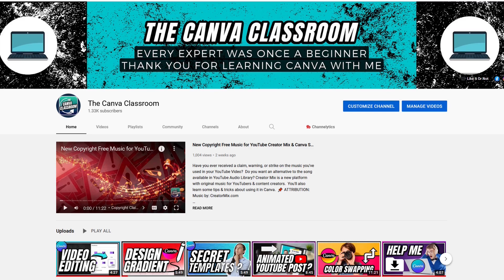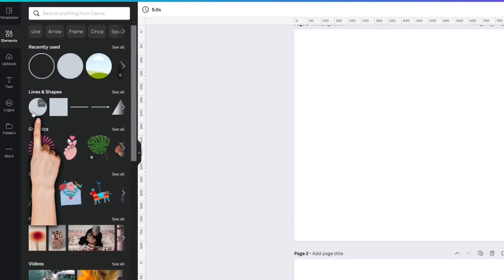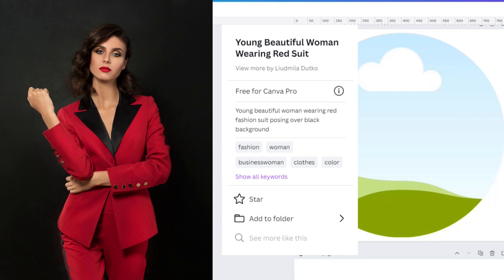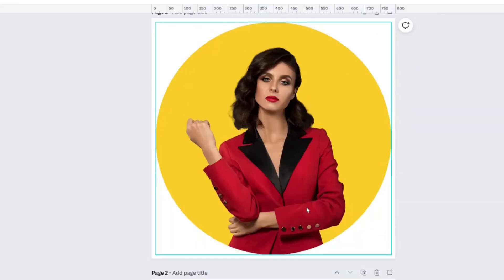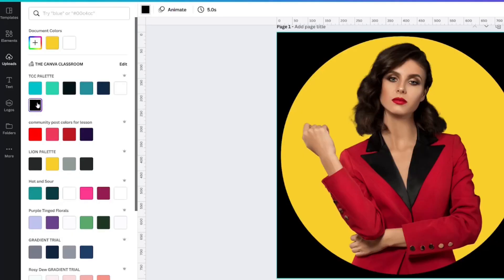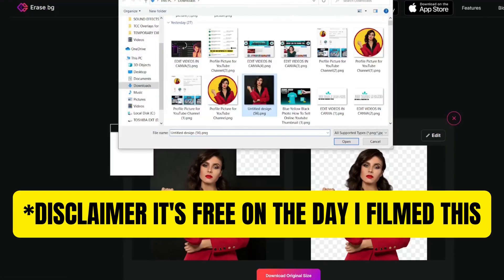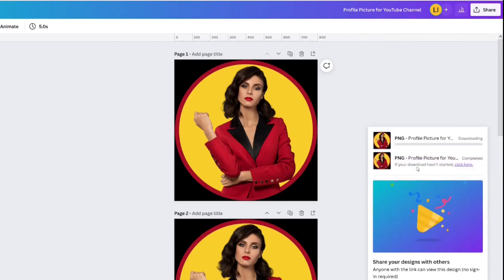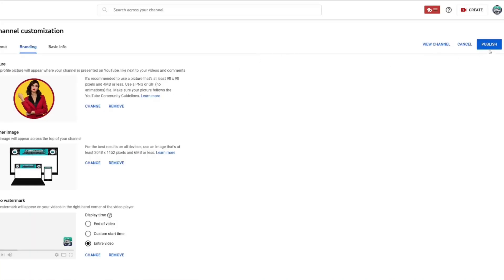Make a Professional YouTube Profile Picture in Canva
Your profile picture can make a statement on YouTube to get more clicks.  If you’ve ever wanted to make a custom photo logo that will be the correct size every time, then you’ve found the right video. In today’s Canva tutorial, you will learn how to make a professional YouTube profile picture in Canva using both Canva Pro & Canva for Free. ► More Ways to Use Canva for YouTube

0:00 How to Design a YouTube Profile Picture
0:25 YouTube Profile Size & Canva Quick Tip
1:06 Setting Circle Element for YT Profile Picture
1:45 Circle Frame & Removing the Background with Canva Pro
3:40 Finishing Touches with Circle Border for Profile Picture
4:29 How to Download an Image in Canva?
4:41 How to Remove Background for Free for Canva
5:52 How to Edit Profile Picture on Your YouTube Channel
6:43 How to Use Canva for YouTube 25 Different Ways

⛔ RELATED LESSONS